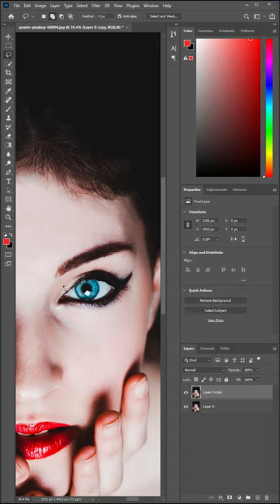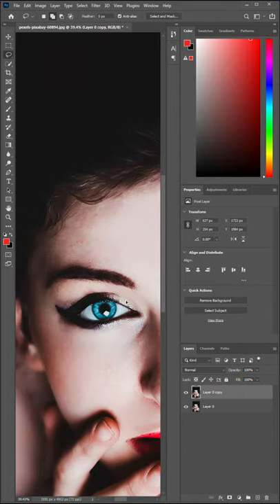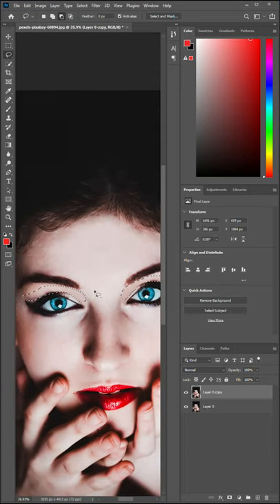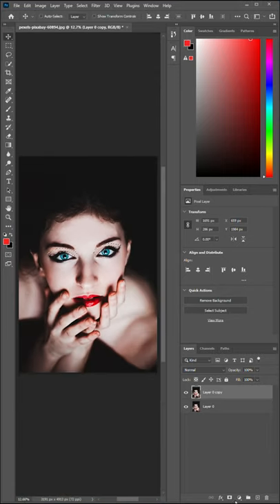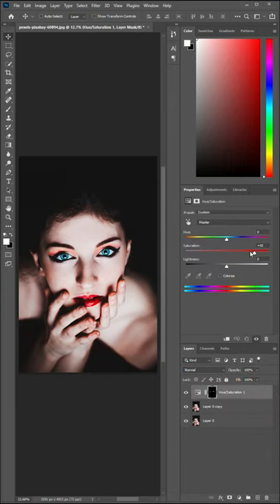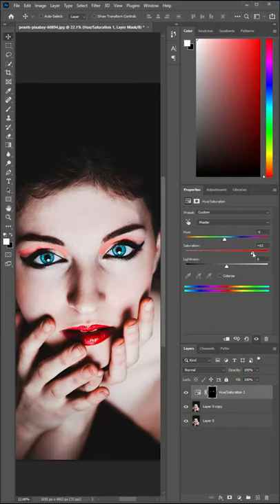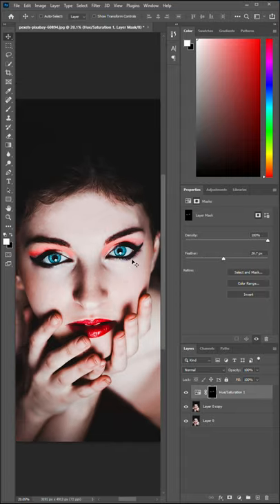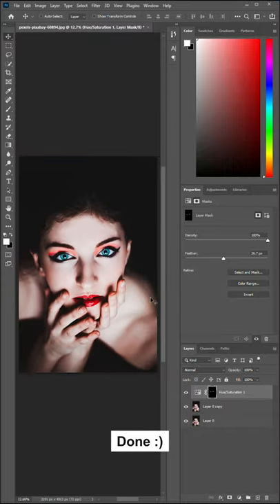How to Create Eye Shades Effect in ADOBE PHOTOSHOP